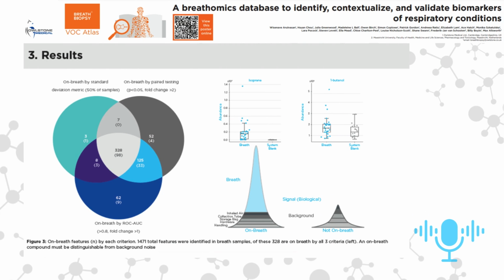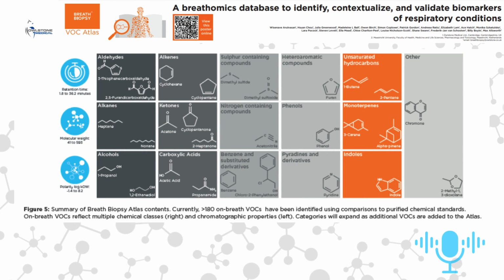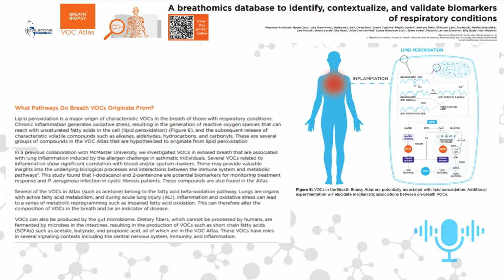A breathomics database to identify, contextualize, and validate biomarkers of respiratory conditions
This poster was presented at ERS Congress 2024.